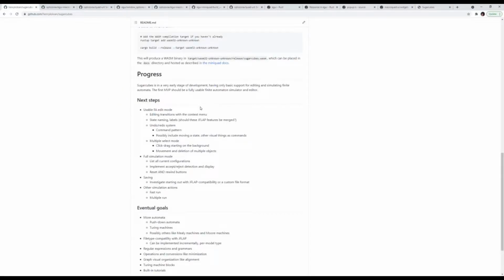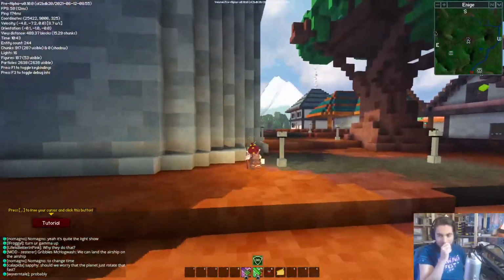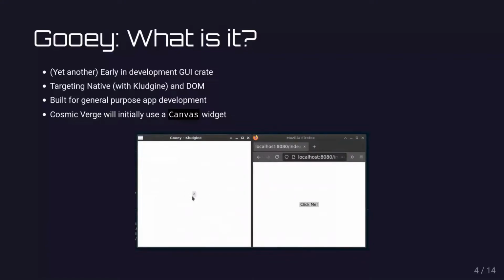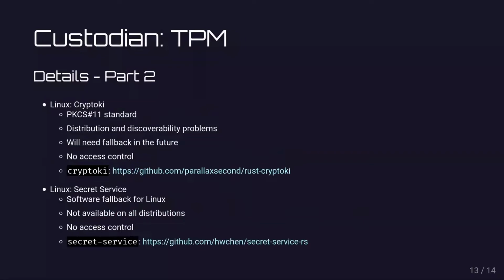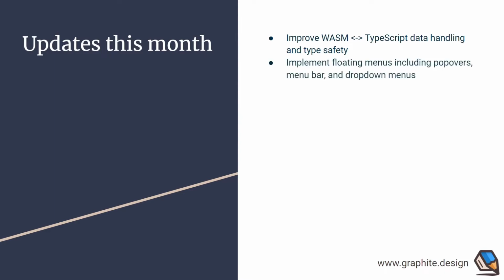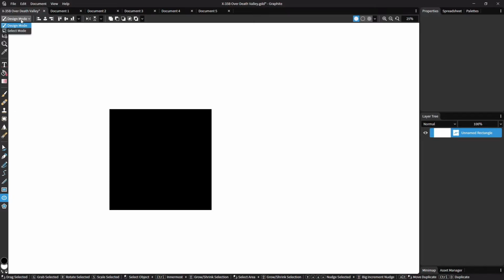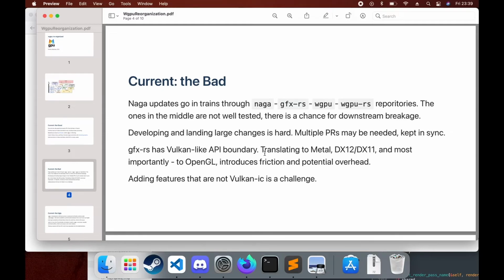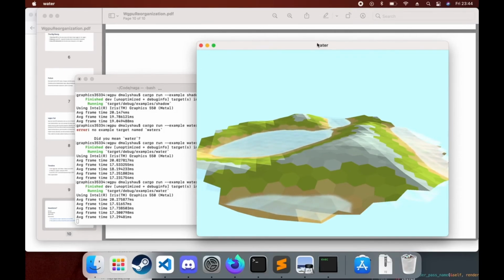Rust Gamedev Meetup #6: June 2021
The Rust Gamedev meetup happens on the second Saturday of every month. The meetup is an opportunity to chat with others from the Rust game development community and see what people are working on.

Timestamps:
00:00 Intro
02:53 Sugarcubes by @AsinineArsenic

11:08 Veloren by @AngelOnFira
20:37 Cosmic Verge by @ecton & @Daxpedda
34:29 Graphite by @Keavon & @TrueDoctor
55:02 wgpu reorganization by @Kvark